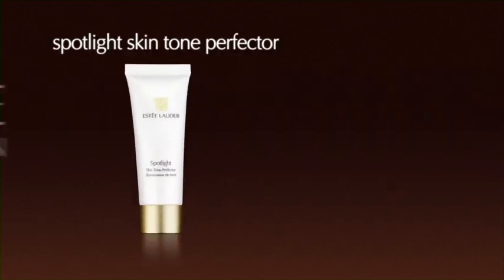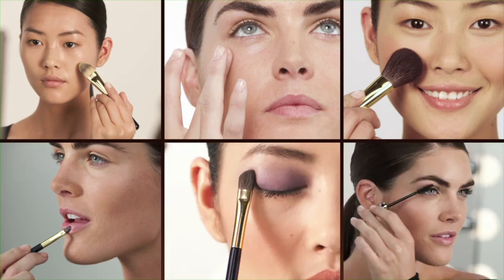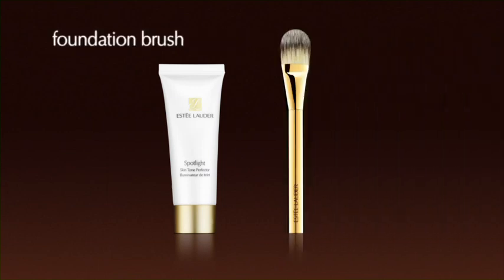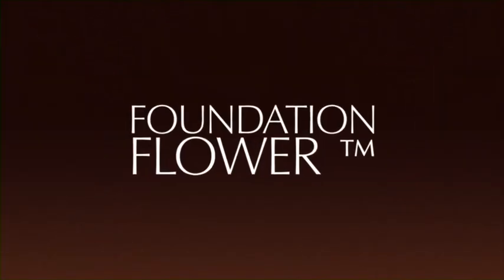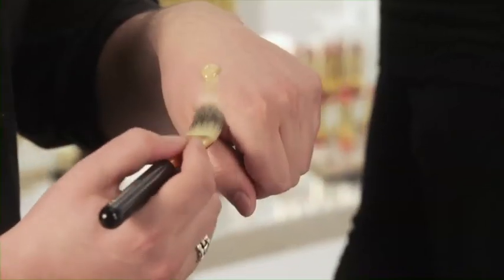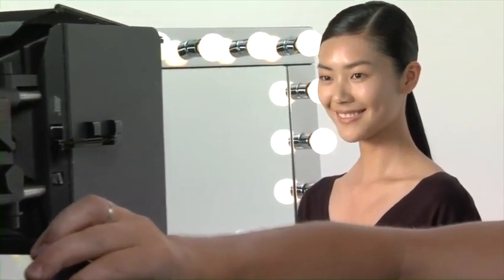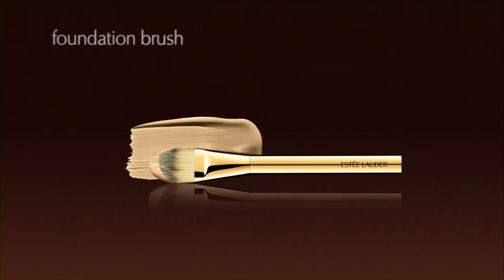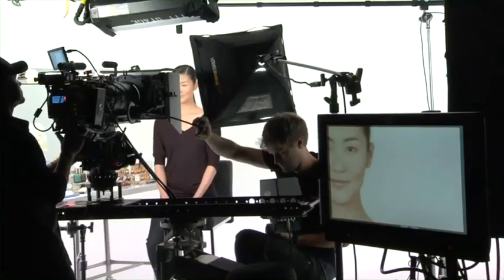Estée Lauder Double Wear Lesson with Hilary Rhoda